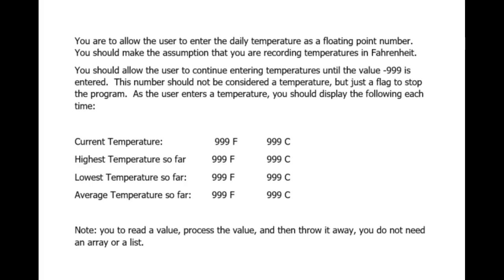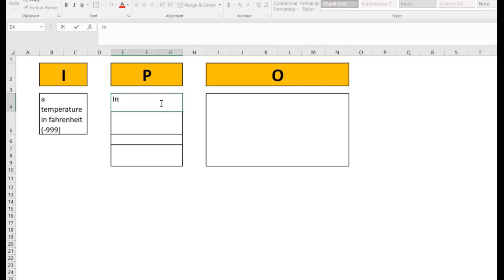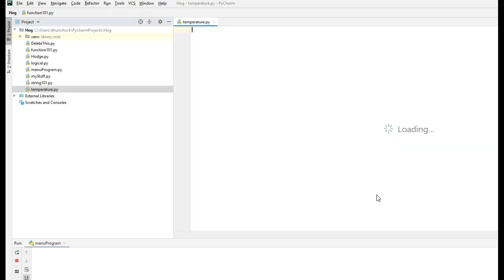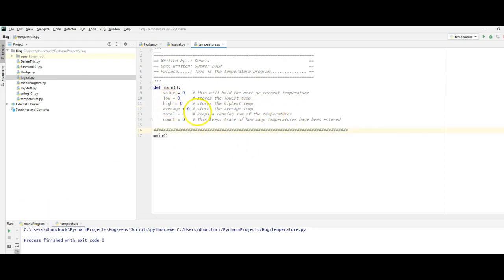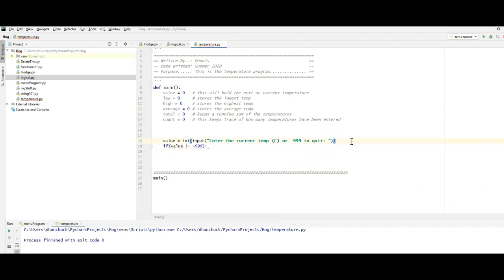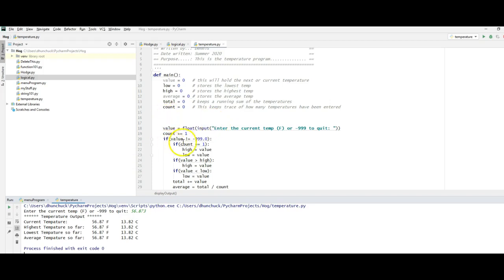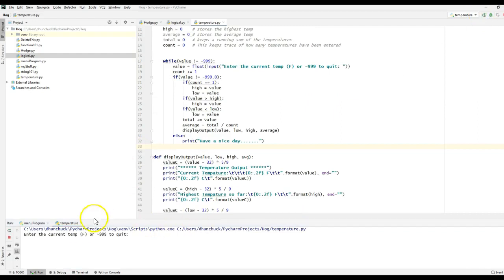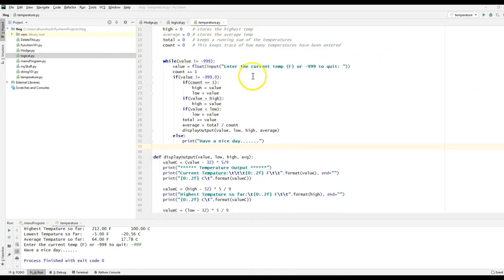Mod 10B PythonTemperature Converter